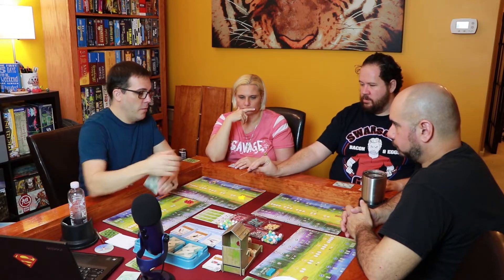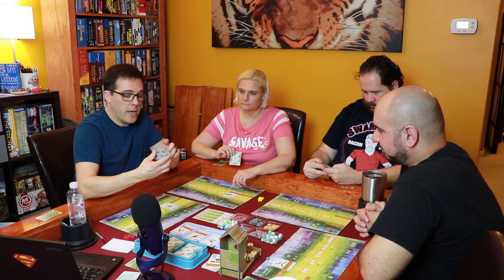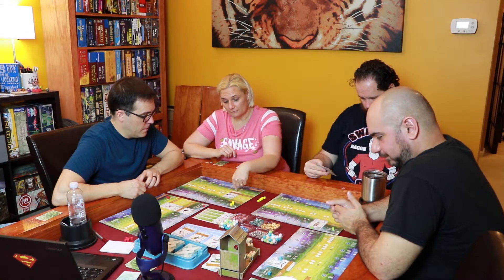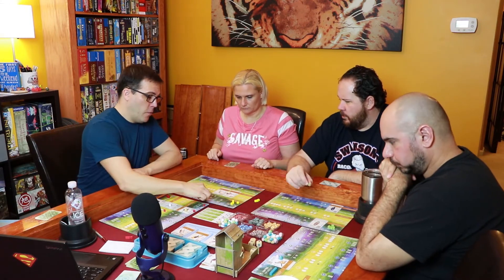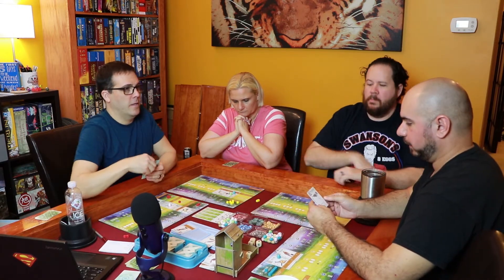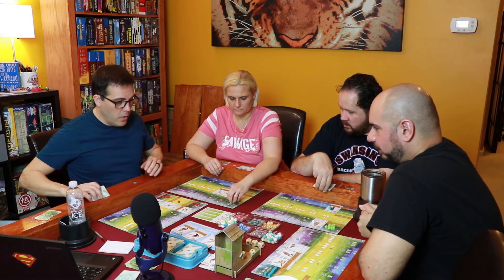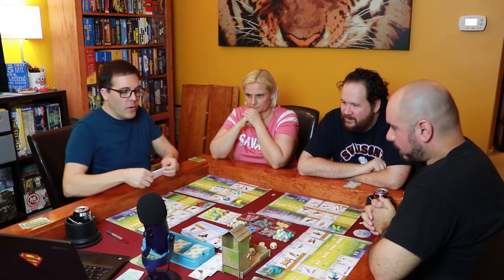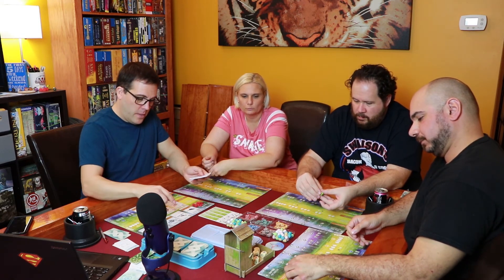Wingspan - Gameplay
Watch us play through a round of Wingspan from Stonemaier games and calculate final scoring.

If you are in the North East Florida area, come game with us. Join our Meetup Group here: